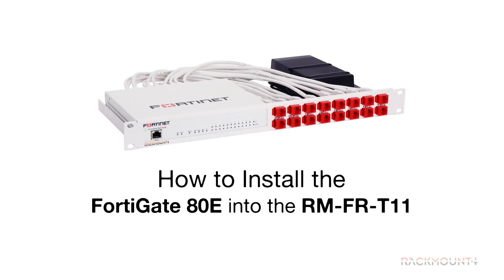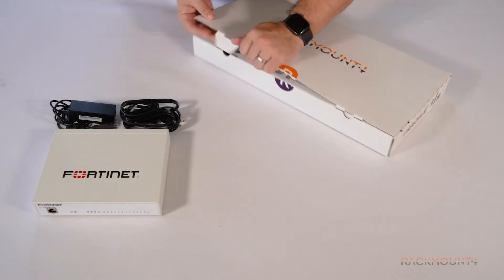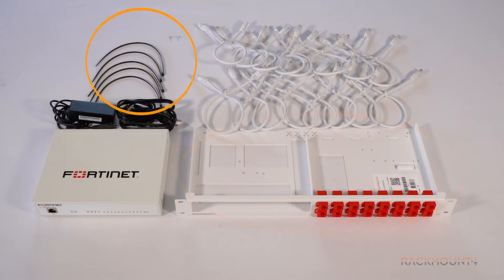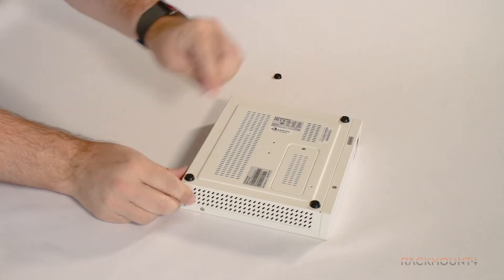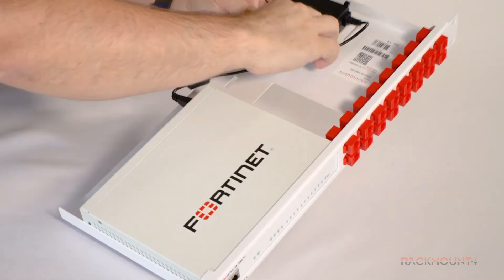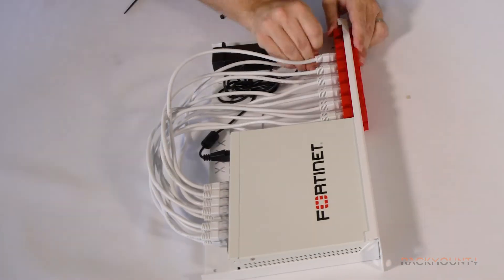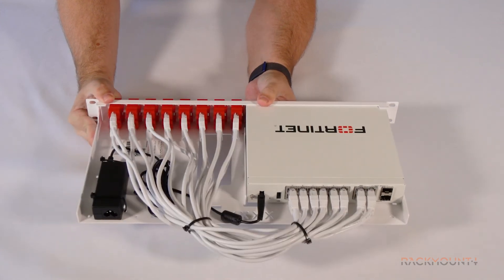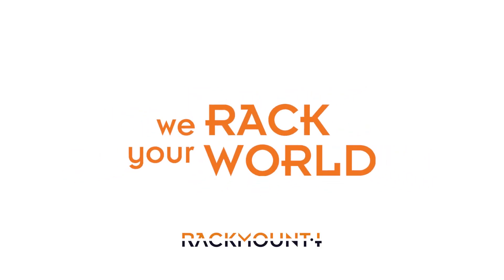FORTIGATE 70D/ 80D /80E /81E /90D /92D /90E /91E- Product Installation for Rackmount.IT - RM-FR-T11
In this video we will show you how to install the FORTINET FORTIGATE 70D/ 80D / 80E / 81E / 90D / 92D / 90E / 91E into the RM-FR-T11 from Rackmount.IT.

Rackmount.IT Rack Mount Kits Solve Common Industry Issues, Saving Money
     - Custom Air Flow Cut-Outs
       PREVENTS APPLIANCE OVERHEATING

     - Front Positioned Connections
       EASY ACCESS TO SAVE TIME

     - Fixated Appliance and Power Supply
       PREVENTS ACCIDENTAL DISCONNECTION

     - CAT6 Cables and Couplers
       HIGH QUALITY FOR EFFICIENCY